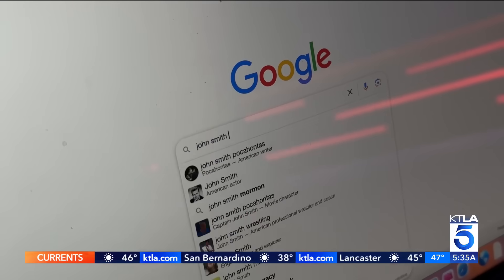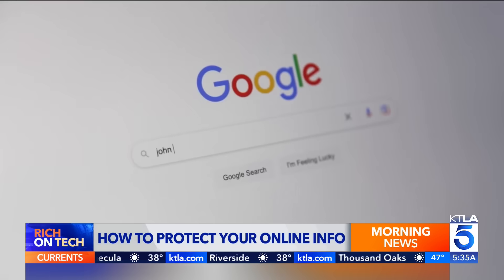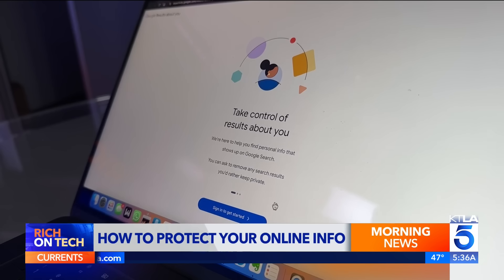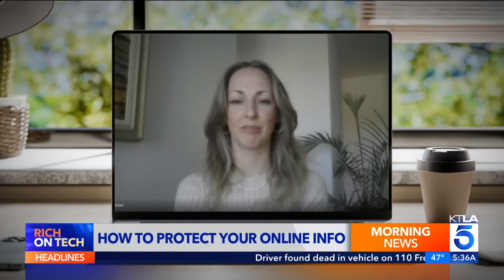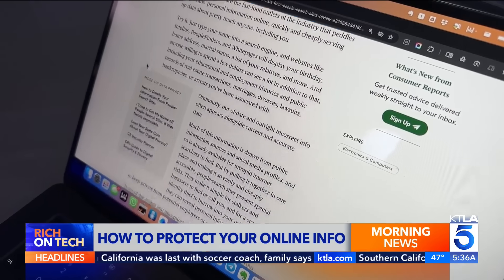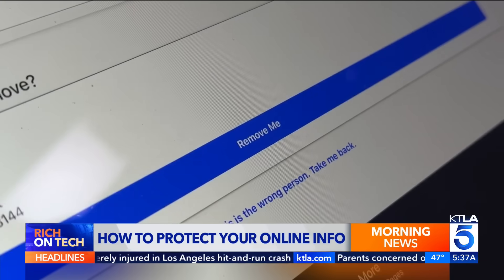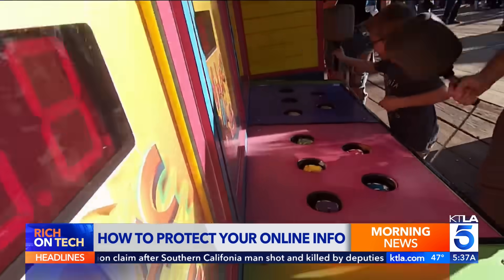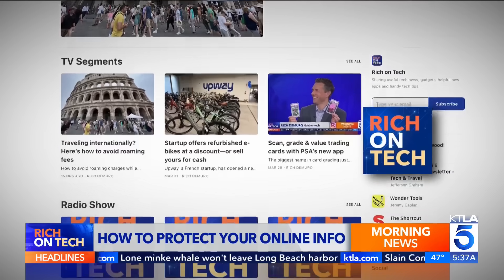How to erase your personal info from the internet for free | Rich on Tech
Rich DeMuro shows you how to remove your personal information from the internet for free. Learn how to take your data off Google search results and stop data brokers from sharing your info without necessarily paying a service to do it for you.